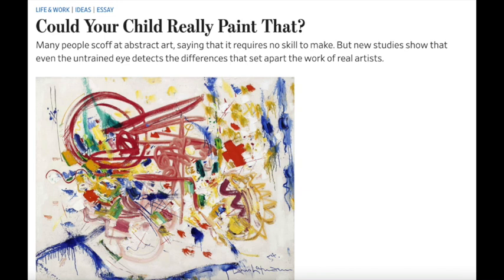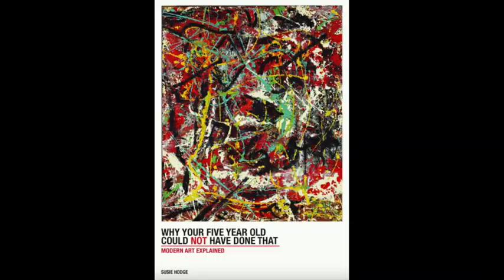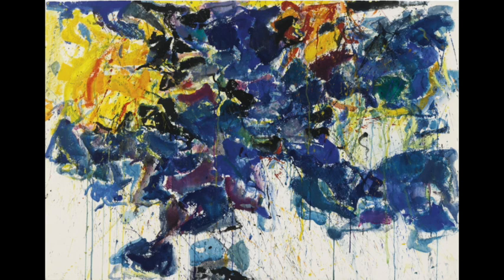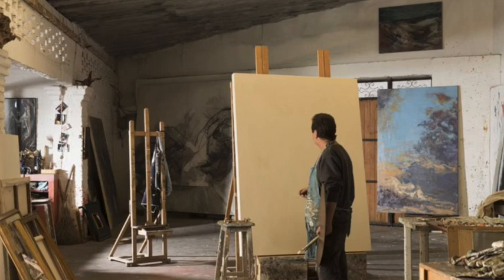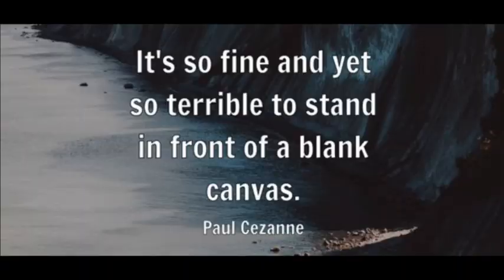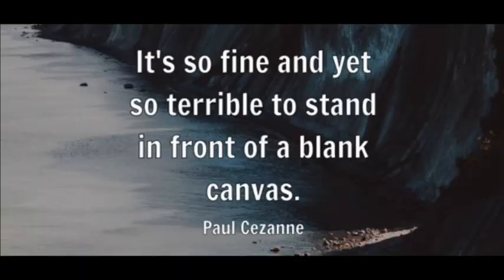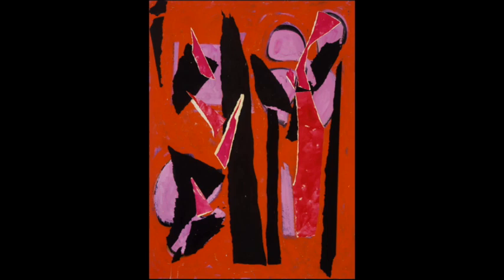Art History | Art Movement | Abstract Expressionism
A brief look at the art movement that originated in New York in the 1940's and 50's. Also, a small discussion on abstract art in general.

Images and Sources